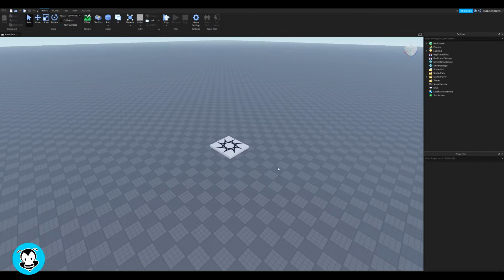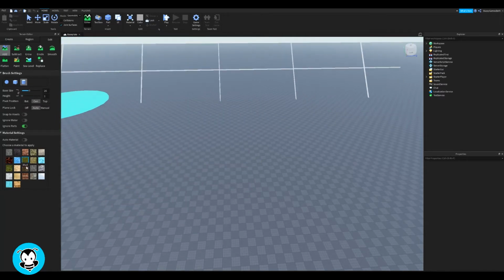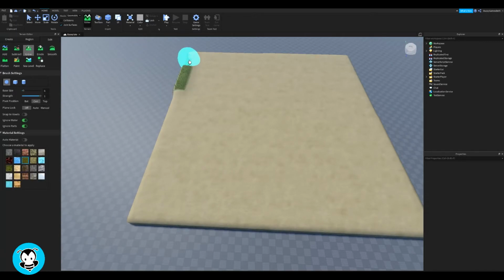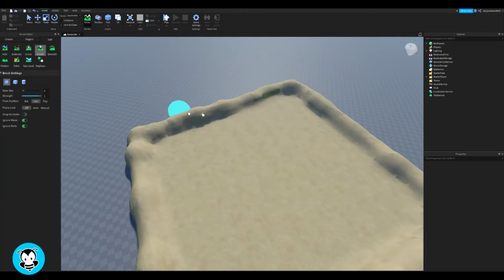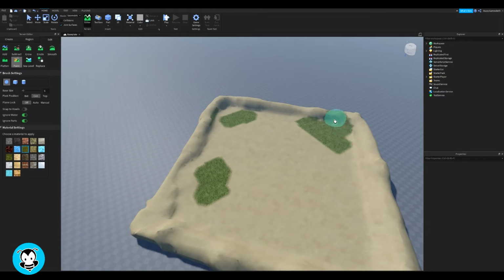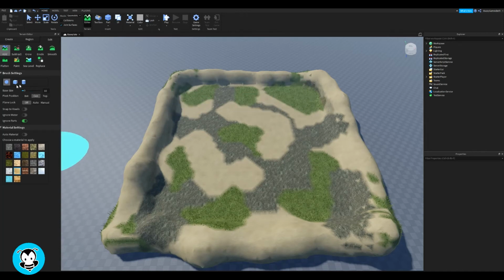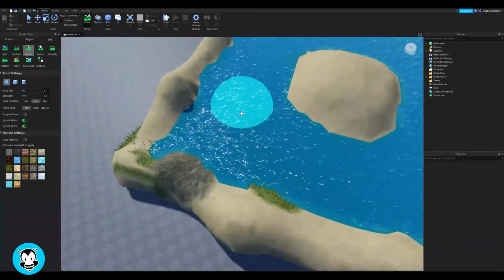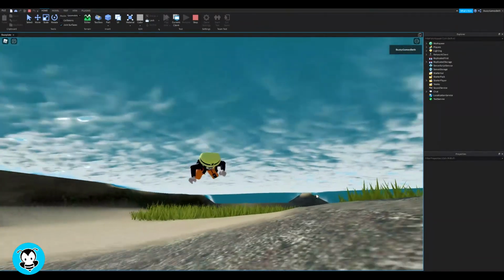How to Use Terrain Editor in Roblox Studio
Hiya developers! Watch this video to learn how to step by step learn how to use terrain editor for your game in roblox studio!